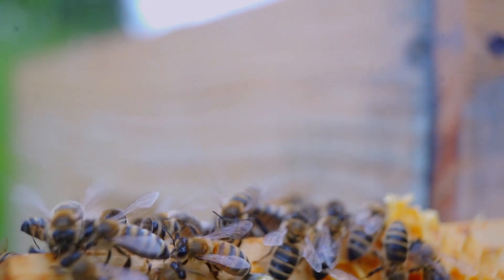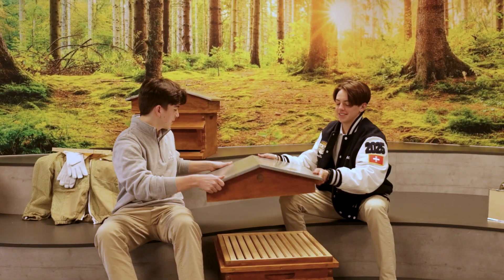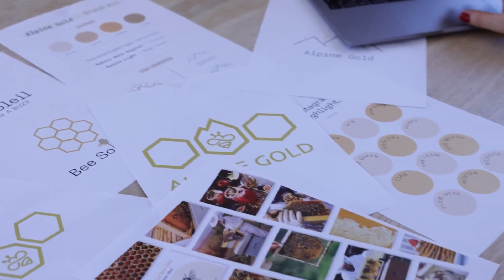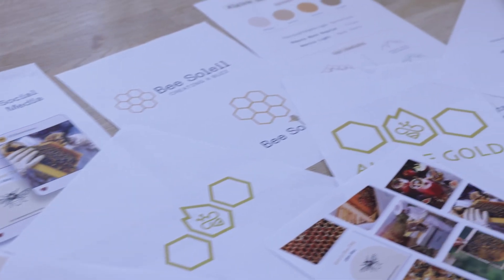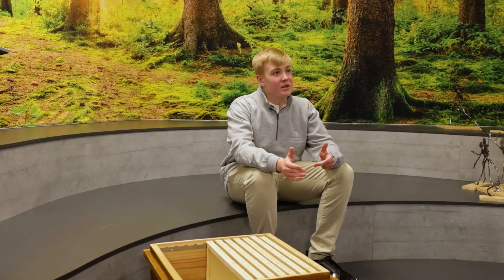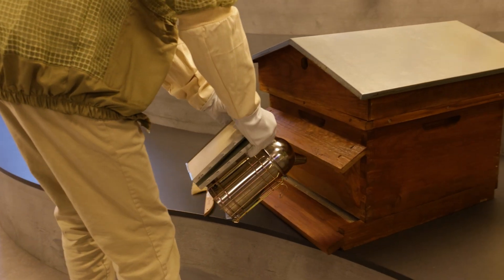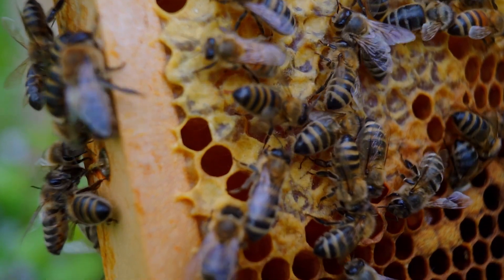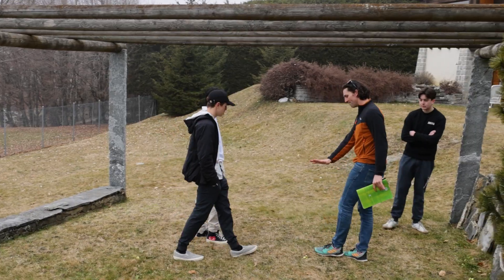Beau Soleil Bee Keeping mini-series - Episode 1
🍯 Our students and staff have come together to create a hands-on learning experience in beekeeping 📖. With two hives and 120,000 bees, this project is an excellent opportunity to dive into industries like marketing, finance, and product development while also nurturing the well-being of the bees 🌳.

Our students have been hard at work in preparation for the bees' arrival, having learned about bee-keeping, readied all the necessary equipment and secured a suitable location for the hives 🌺.

We're excited to share our progress with you as we anticipate the arrival of our buzzing new friends.